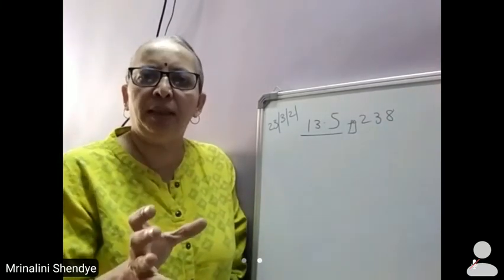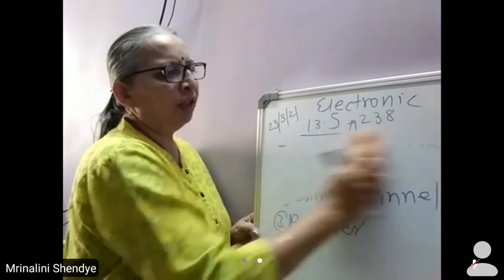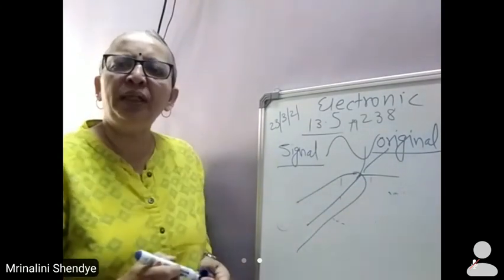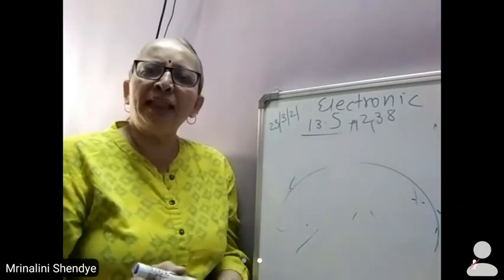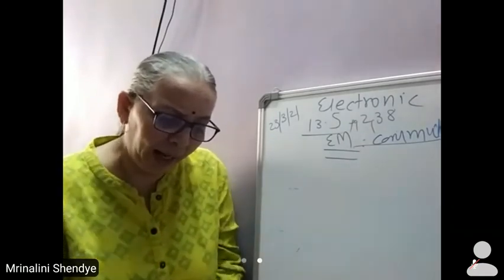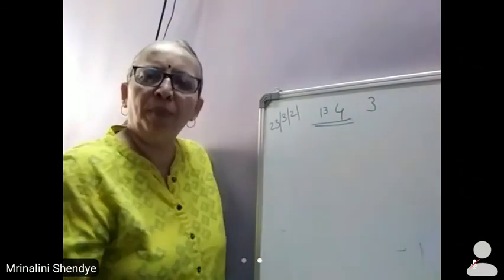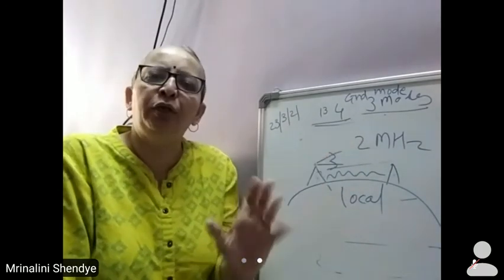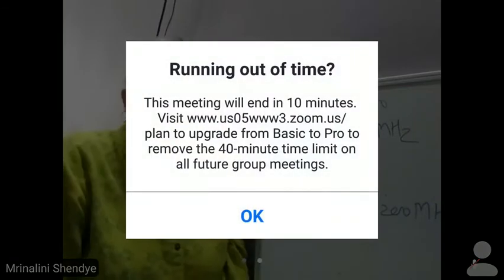XI Sci Physics Chapter 13 EM Waves and communication (Lect III) by Shendye Madam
Communication system and propagation mode of radio waves